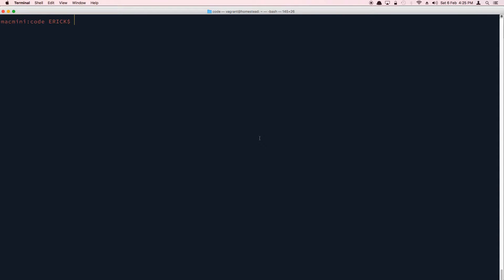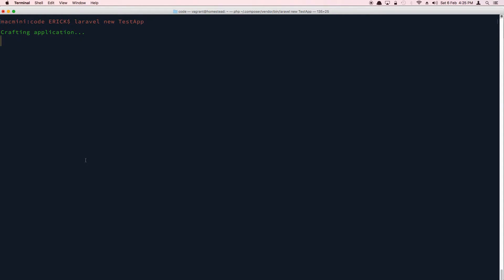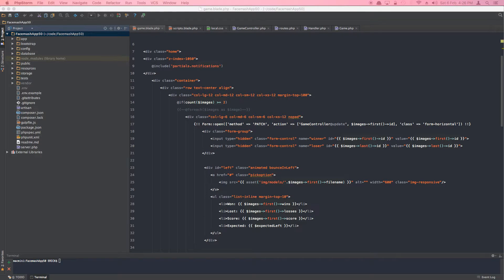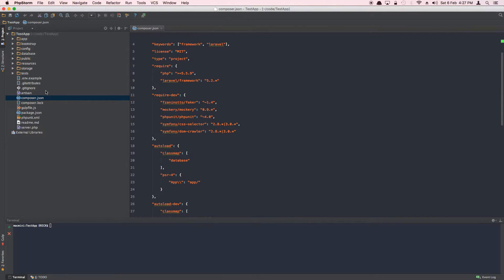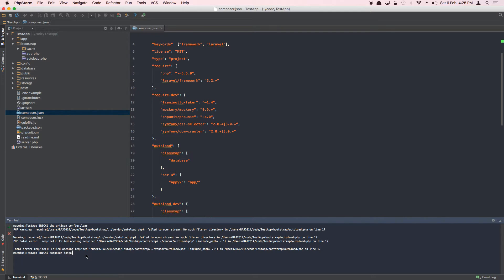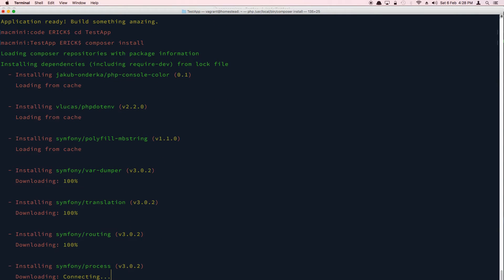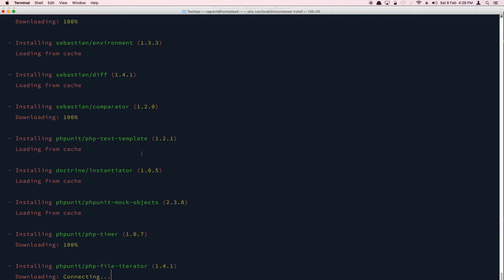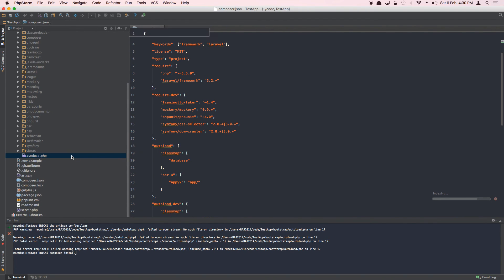Laravel 5 Failed opening required bootstrap/../vendor/autoload.php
In this video, we will install a fresh copy of laravel new TestApp. Upon installation. we will be presented with a number of errors. We will resolve those errors by running Composer install int he root of our project & download all the relevant dependencies.